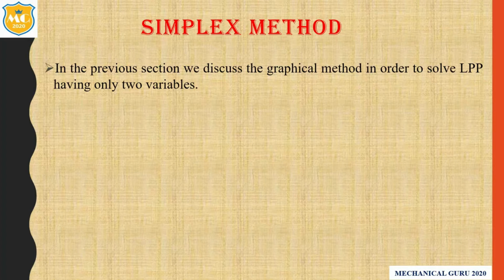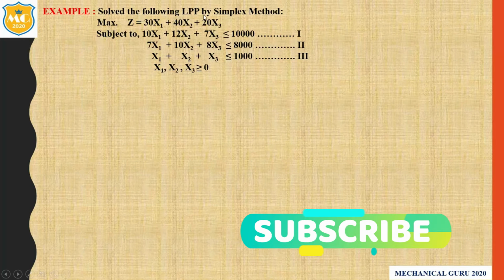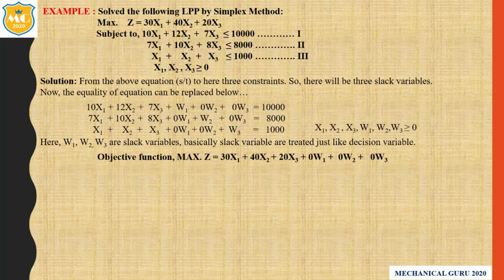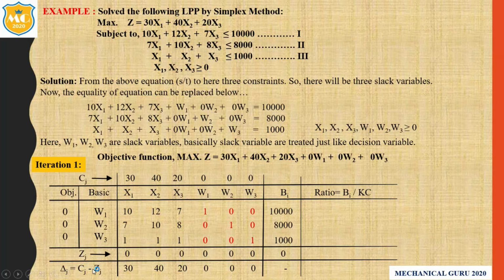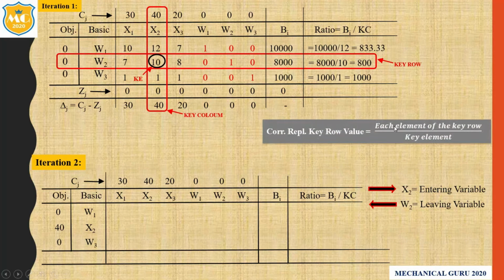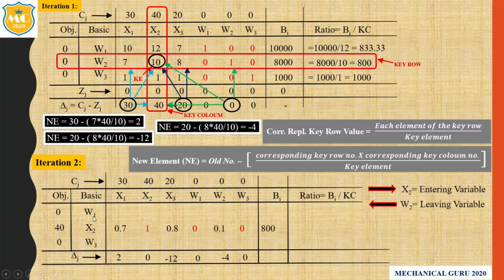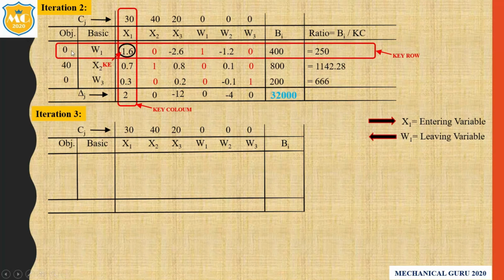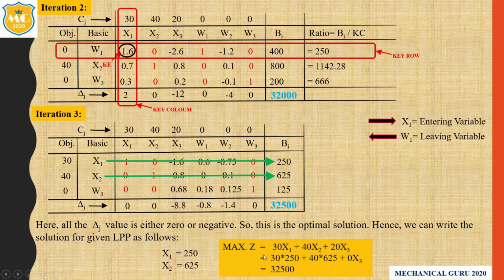SIMPLEX METHOD|MAXIMIZATION PROBLEM|LPP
Linear Programming Using Simplex Method, In this topic i used Maximization with three constraints and founded the optimal solution.
I also explained some ips to find the value.

1. SIMPLEX METHOD TO SOLVED EXAMPLE
2. MAXIMIZATION PROBLEM.
3. TRICS AND TECHNIQUE TO SOLVED EXAMPLE

MECHANICAL GURU 2020